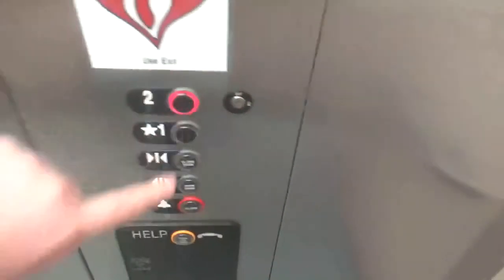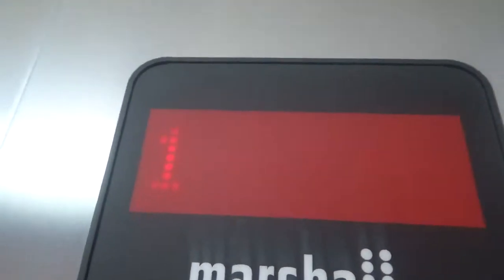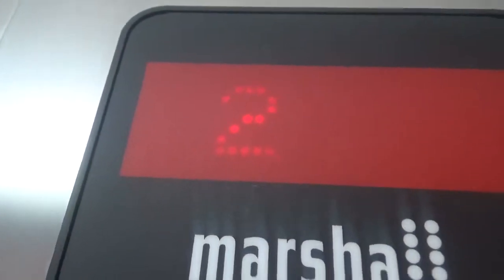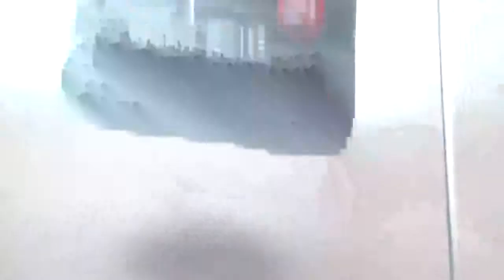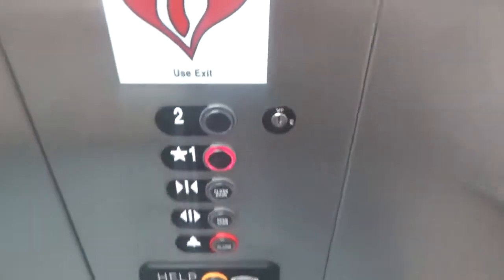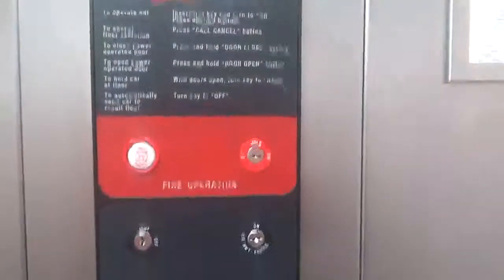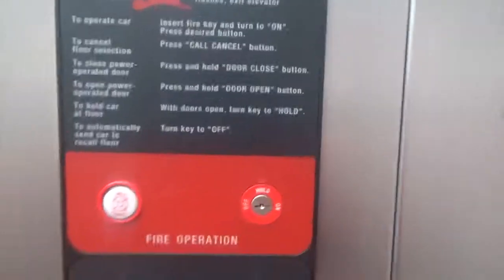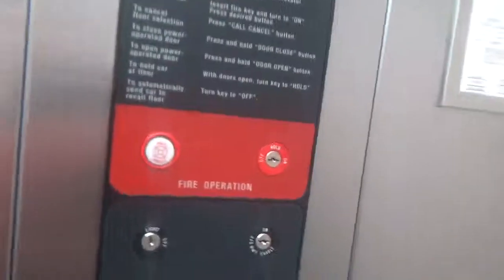April 2019 Update on the ThyssenKrupp Oildraulic Elevator @ Baierl Family YMCA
Here’s a April update.